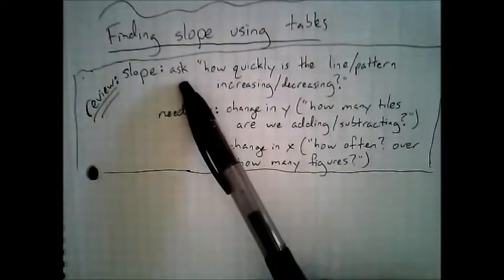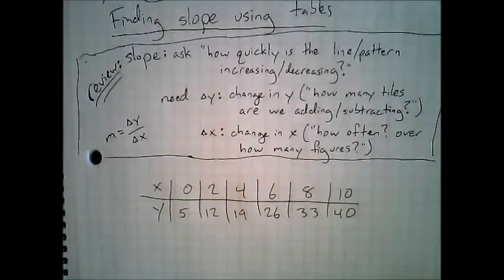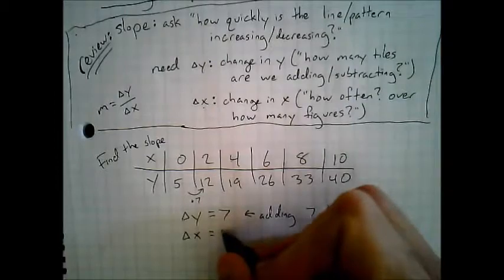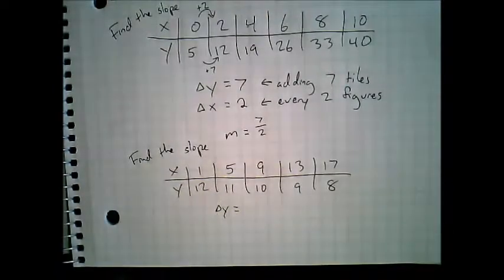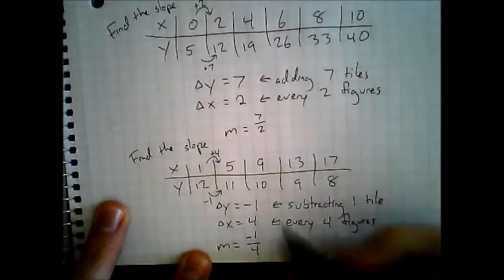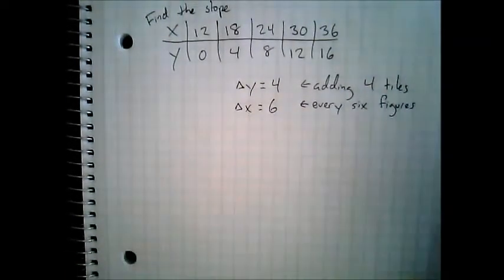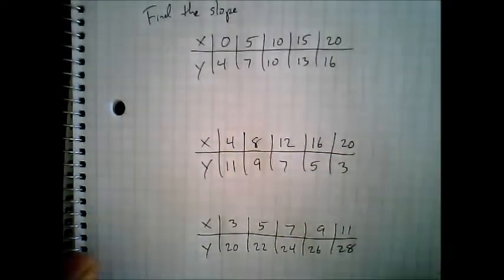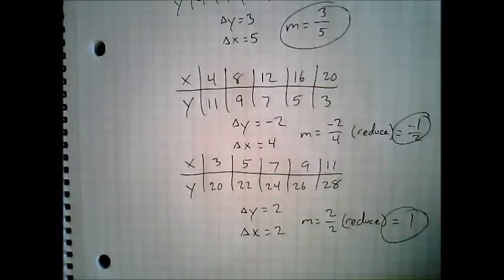Finding Slope from a Table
For Practice